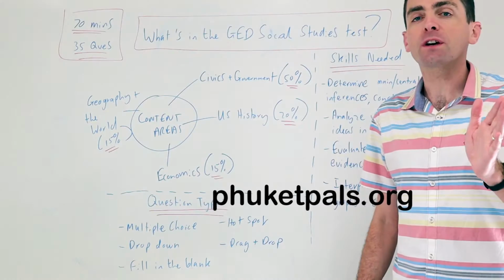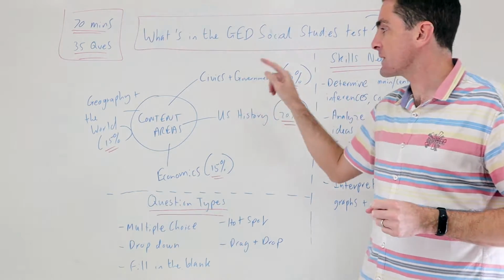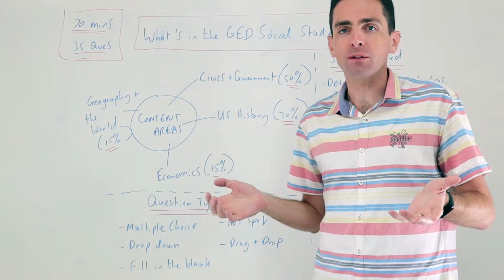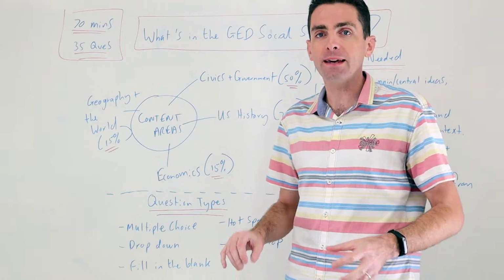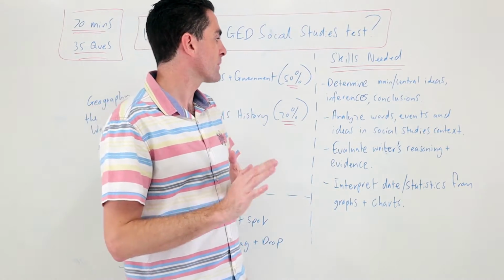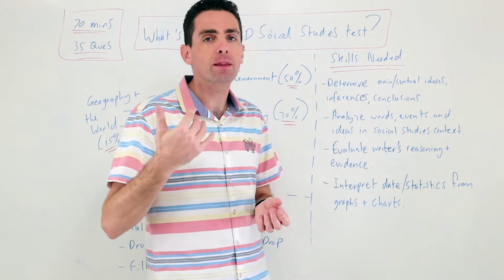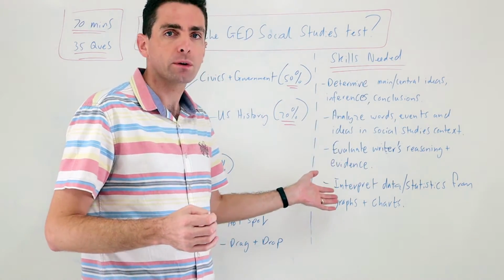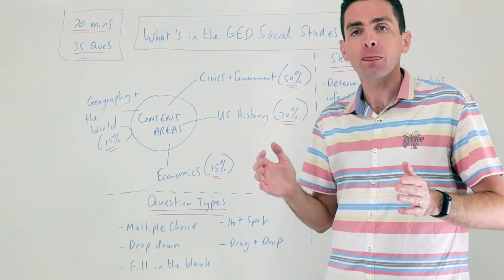What's on the GED Social Studies test 2019?